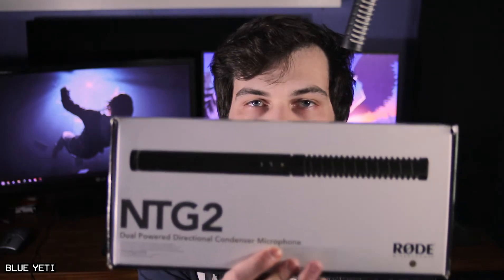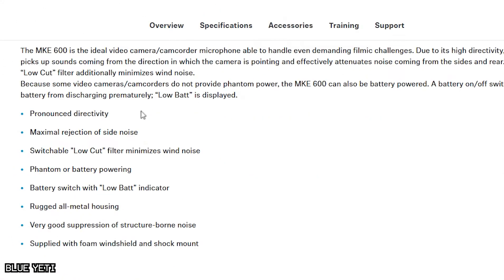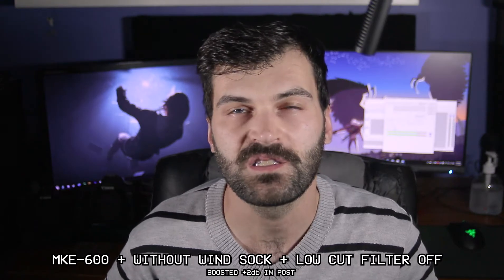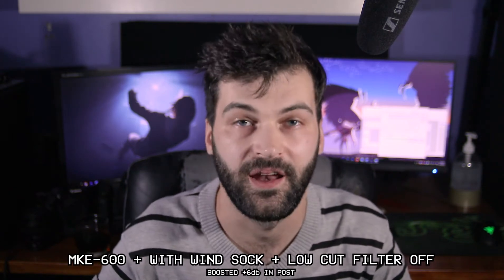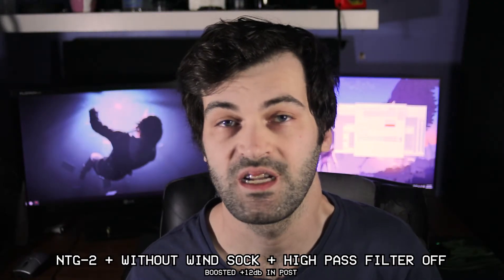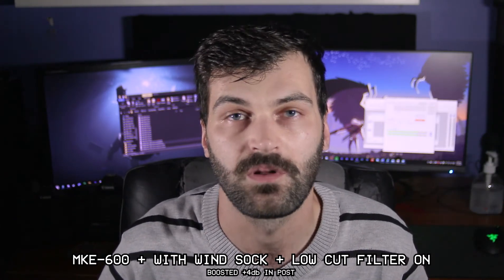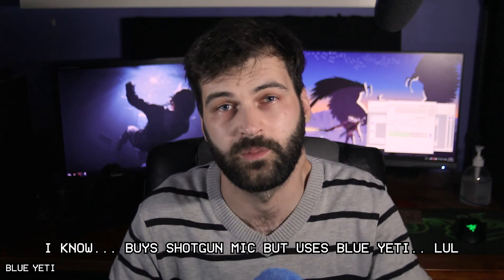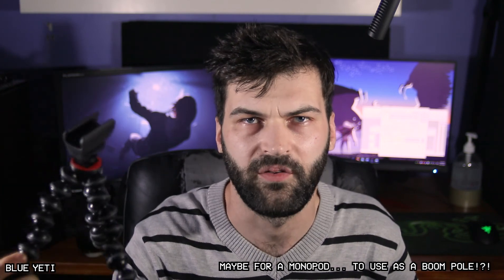Not Every Shotgun Microphone Is Equal!!!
Turns out that shotgun microphones using the same polar pattern can still behave completely different... in this video I try to understand why the RODE NTG-2 pick up more room reverb than the Sennheiser MKE-600